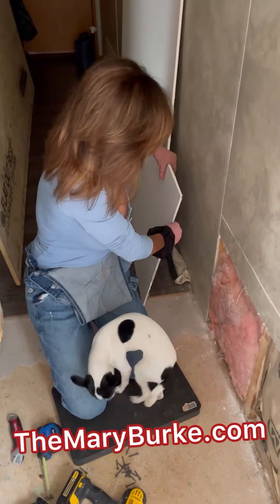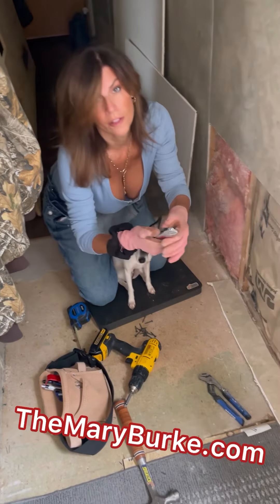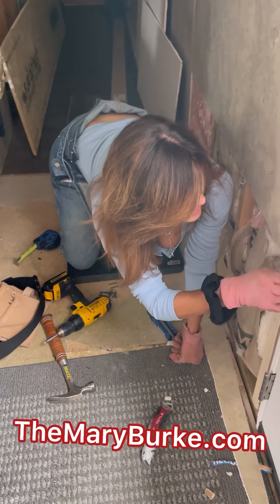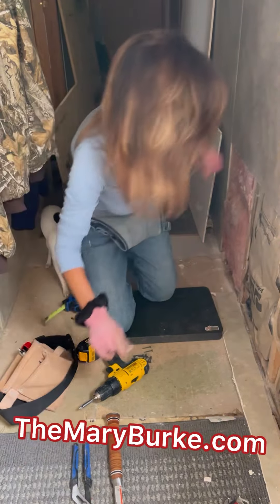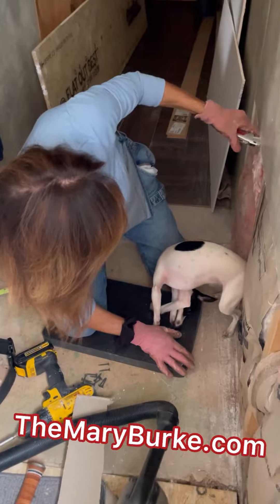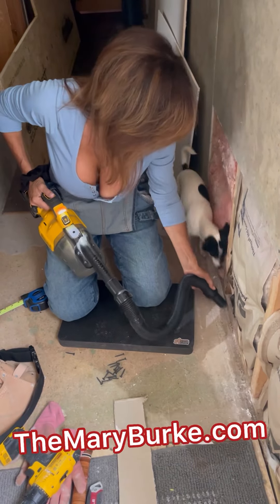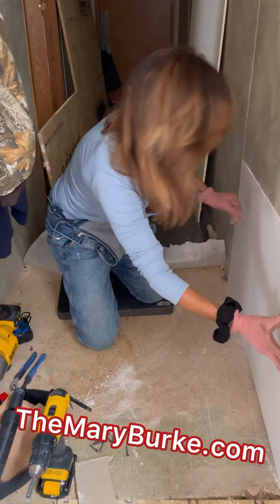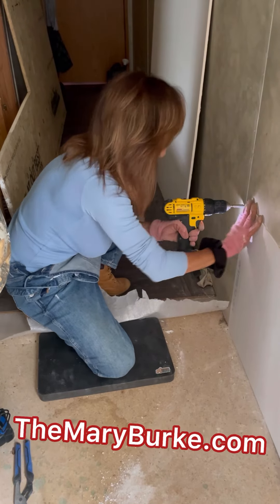🛠️ “Make it with Mary Construction” drywall repair long version @themaryburke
🛠️ “Make it with Mary Construction” drywall repair long version @themaryburke themaryburke Please like and follow for all of my renovation updates.